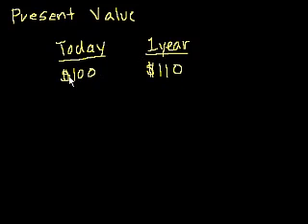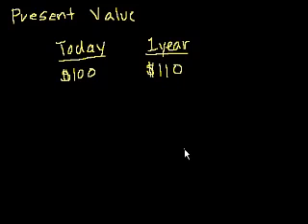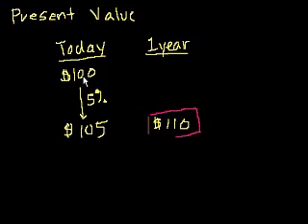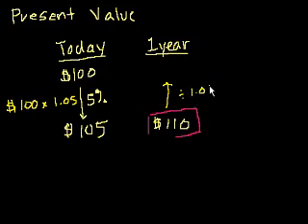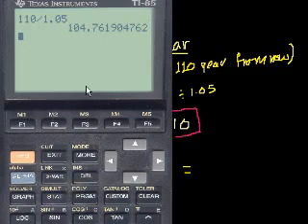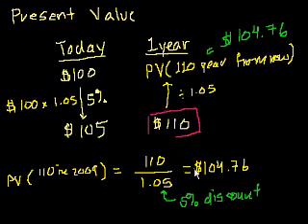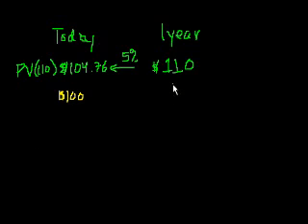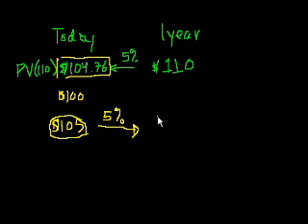003 Introduction to Present Value.flv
An Introduction to Present Value.